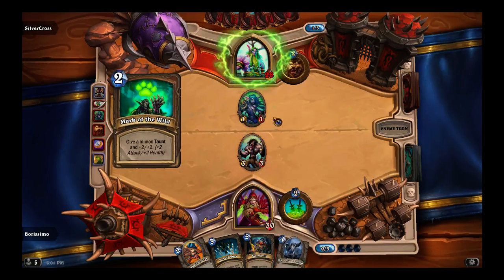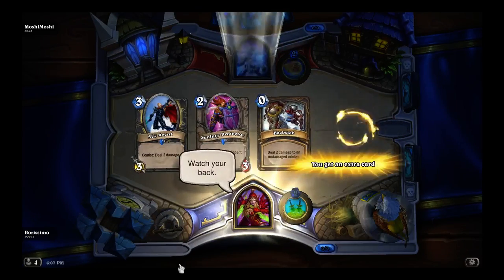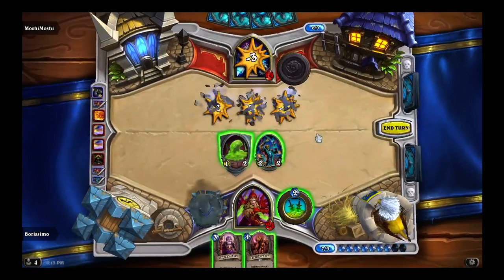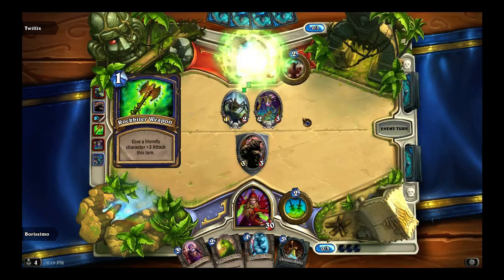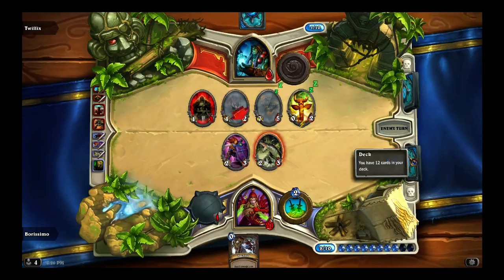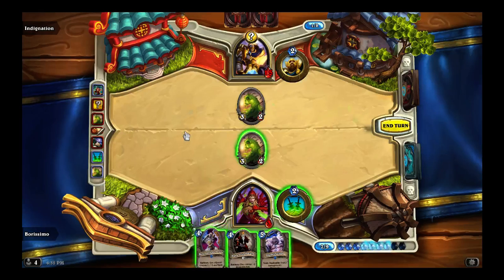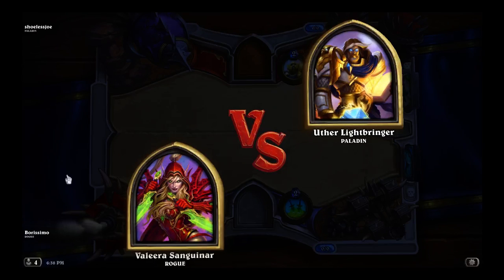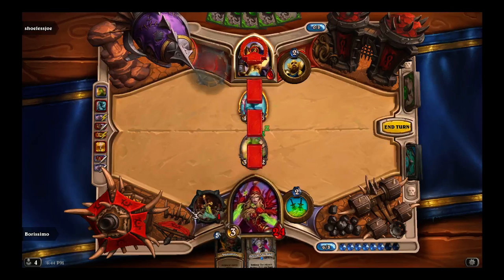Hearthstone arena - Naxrammas series #51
Lots of very educational games in this one!